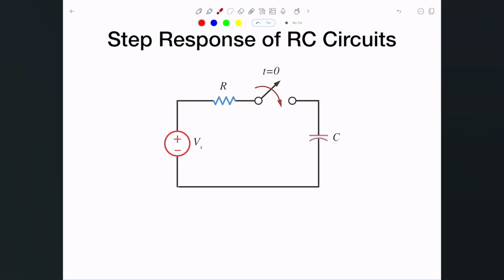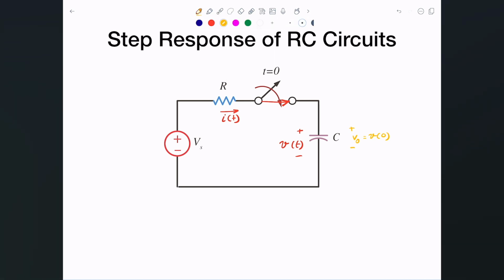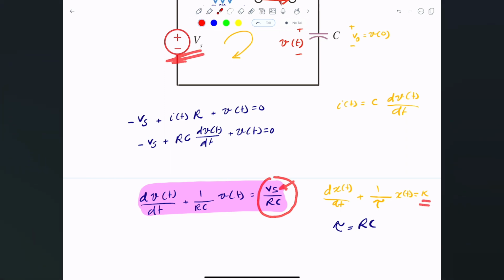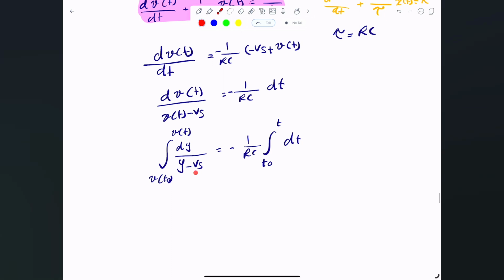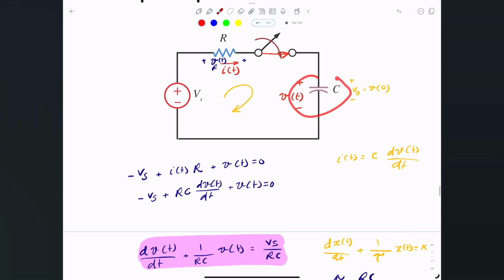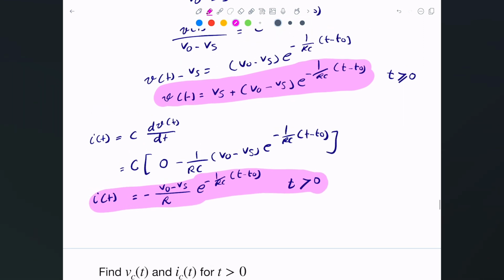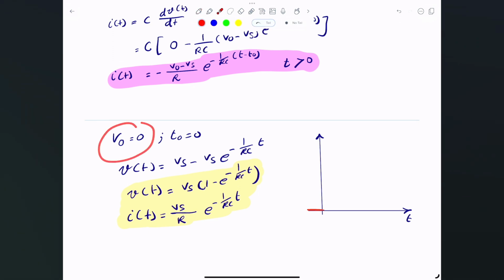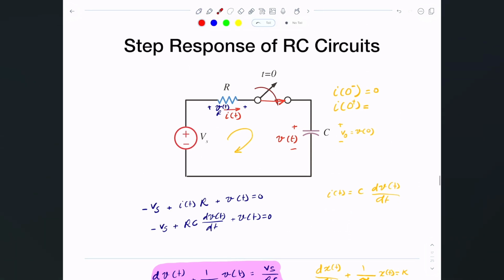M10 - 6 - The Step Response of an RC Circuit